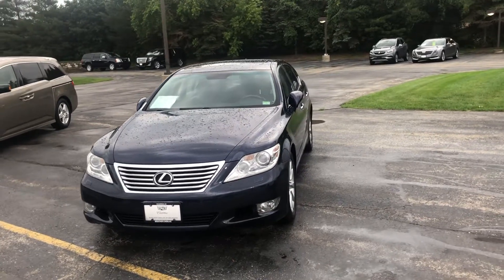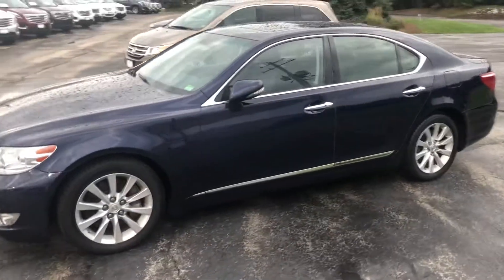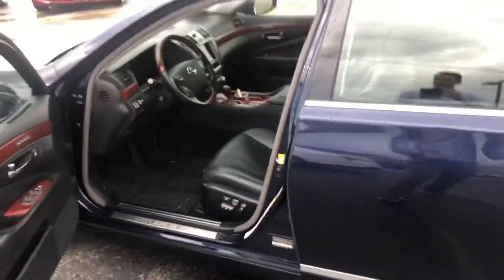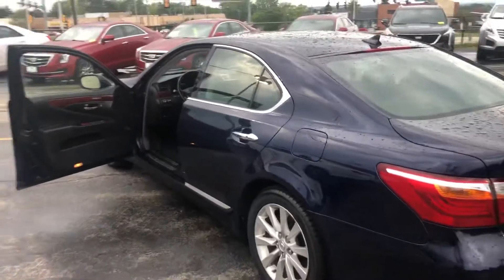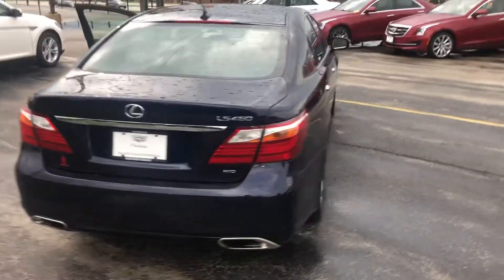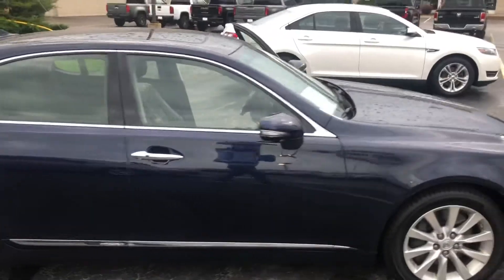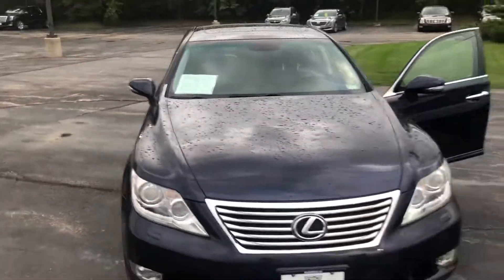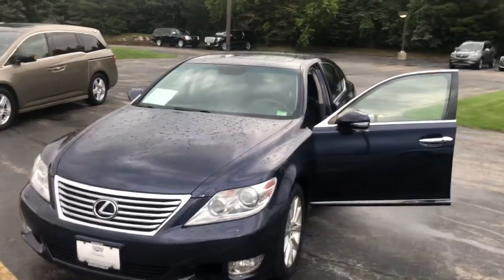2011 Lexus LS 460